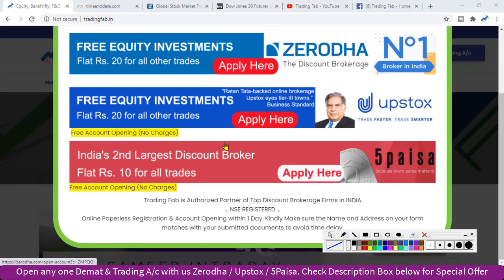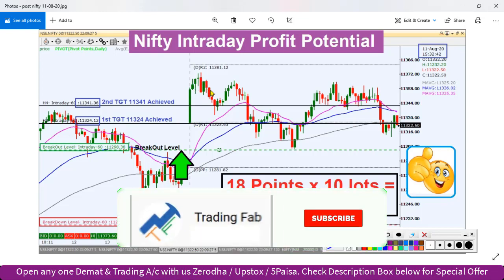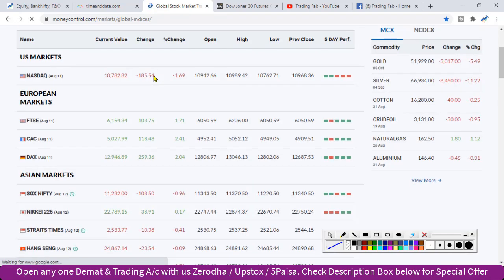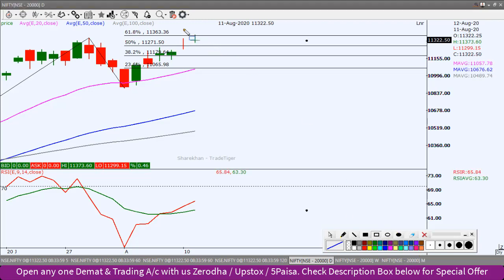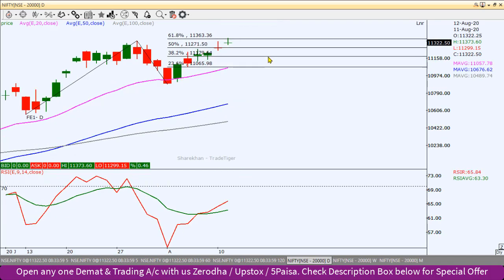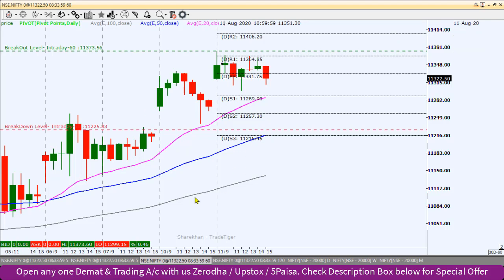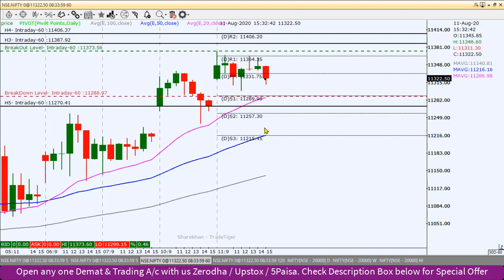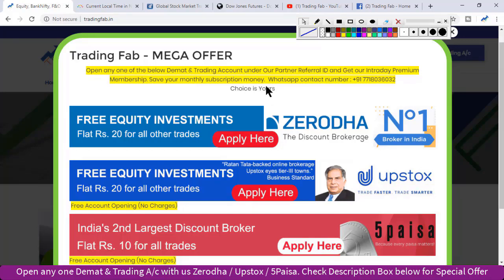Nifty Intraday Trading Strategy 12 08 20 | Last Intraday Profit Potential Rs13500 | Doji Candle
nifty 50
sgx nifty
nifty today
nse nifty
sgx nifty live
nifty live
nifty 50 share price
nifty index
nifty chart
nifty future
nifty option chain analysis
nifty technical analysis
nifty technical chart
nifty charts technical analysis
nifty technical view
eod chart of nifty
nifty analysis
nifty analysis for tomorrow
elliot wave nifty
nifty technical analysis for tomorrow
nse technical chart
nifty analysis today
top stock research nifty
nifty 50 technical chart
nifty 50 technical analysis
nifty expert analysis
nifty 50 analysis
nifty fibonacci levels
nifty 50 companies
nifty today live
today sensex and nifty
nifty share price nse
nifty 50 live
nifty live chart
sgx nifty today
nifty meaning
nifty future live
nifty 50 chart
nifty chart today
nifty graph
nifty price today
nifty 50 futures
nifty stock price
nifty current price
nifty future price
best nifty option tips provider
free nifty tips
bank nifty intraday tips
best stock option tips provider
nifty intraday tips
nifty option tips
how much money do you need to start investing in stocks
how to begin stock trading
how to get started investing in the stock market
how much do you need to start investing in stocks
how to get into stock market trading
how to learn the stock market for beginners
Nifty Intraday Trading Strategy 12 08 20
Last Intraday Profit Potential Rs13500
Doji Candle